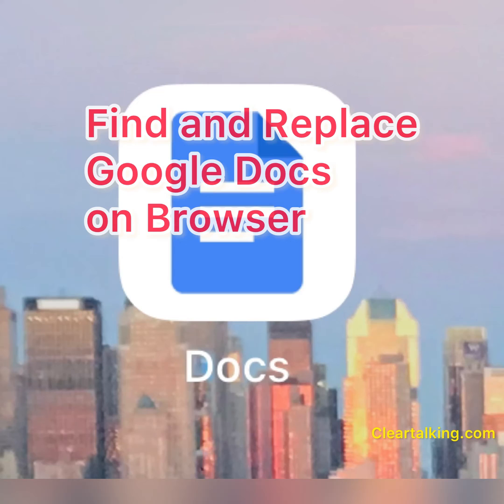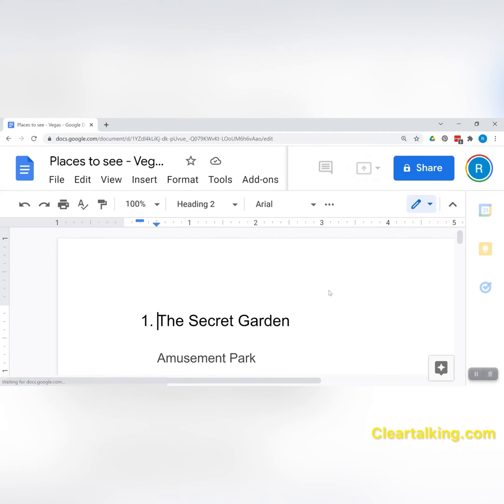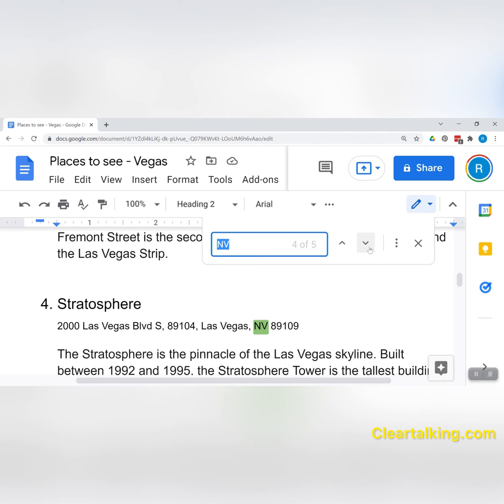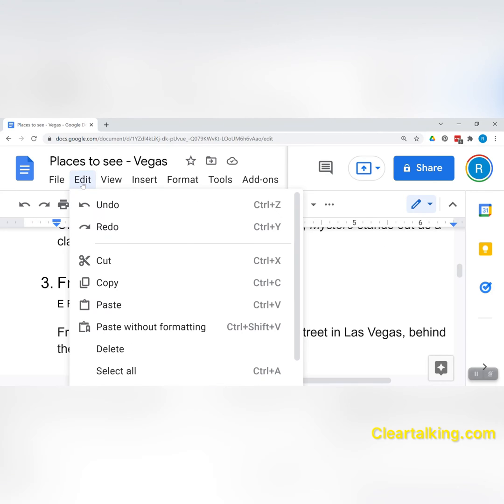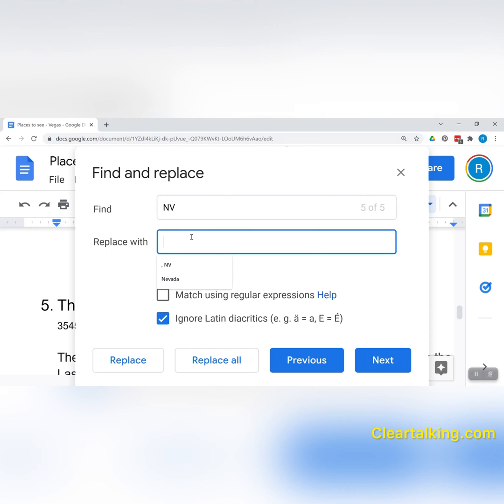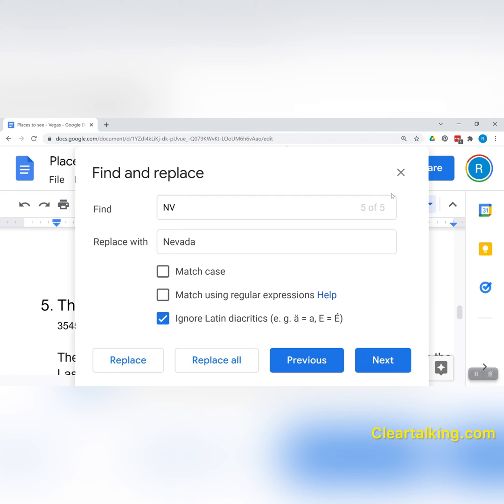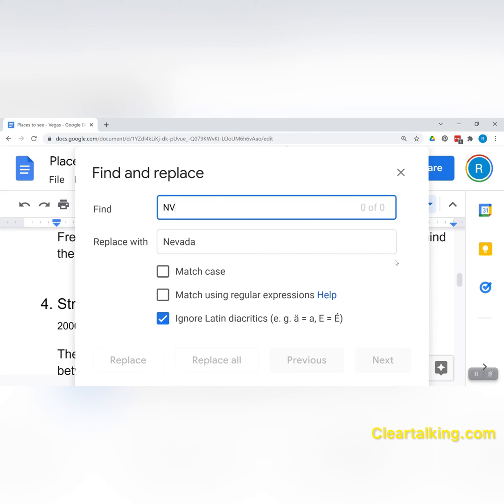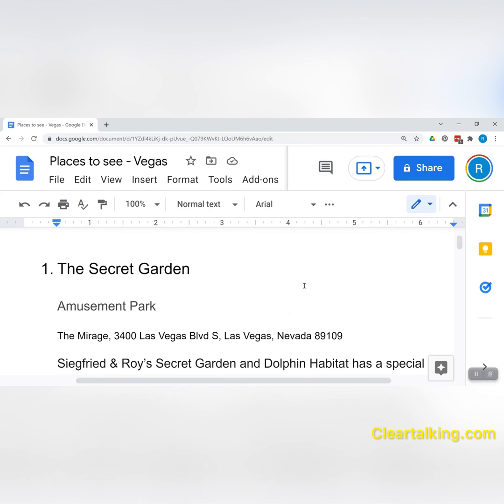How to find and replace on Google Docs using your browser?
Using Google Docs, you can search and replace a single word or replace a word every time it is used in the document.

If you want to replace a word, Go to the Edit menu and click ‘Find and replace’ on Google Docs. You can also use the shortcut keys Ctrl+H on Windows or Command+Shift+H on Mac to open Find and Replace.

Google Docs, Google Docs Features

for more such tutorials related to Telecom, Internet, Smartphone Apps, Smart Devices and Technology.